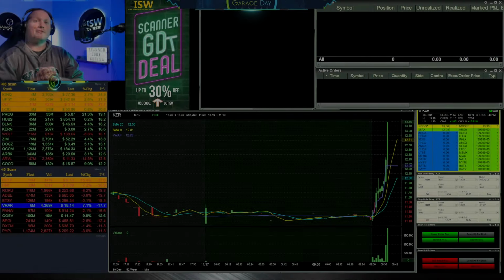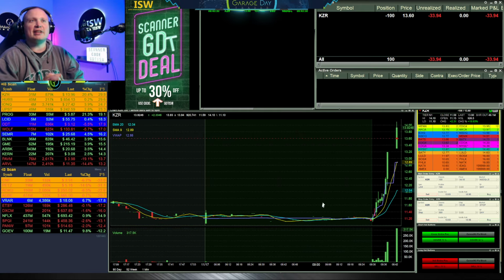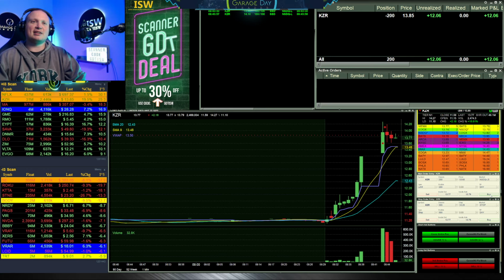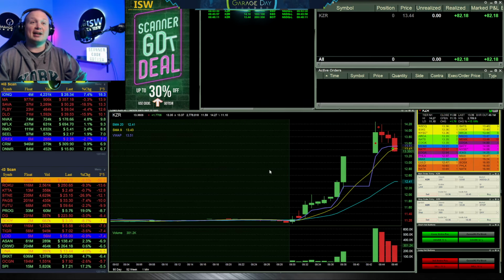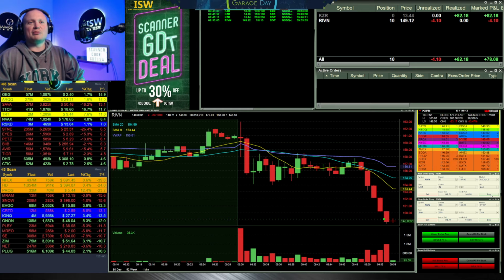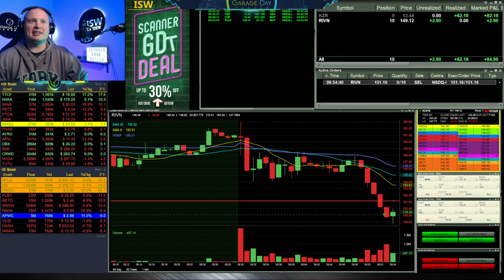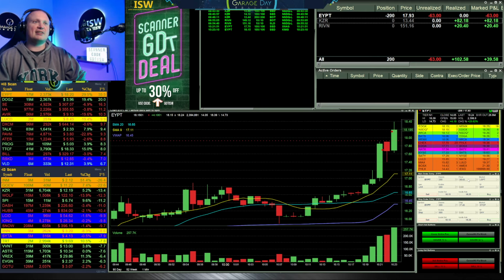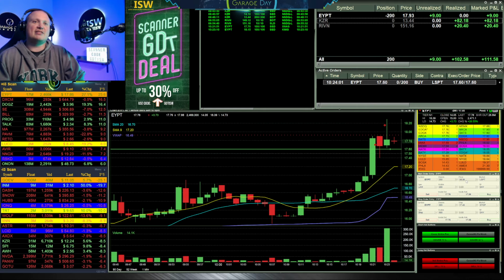Day Trading - 4/4 Trading $KZR and $RIVN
**MY STOCK BROKER / PLATFORM**
Lightspeed Trading: Join our trading group by referencing "GarageDayTrader" during sign up to get commissions of .0035 per share. This can lower as the group grows!